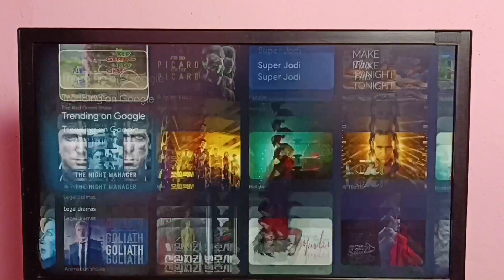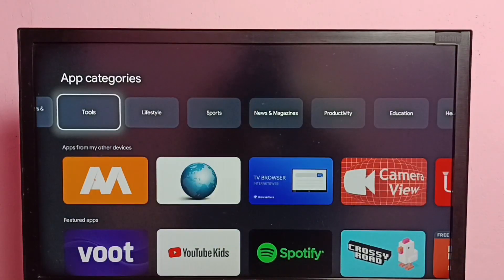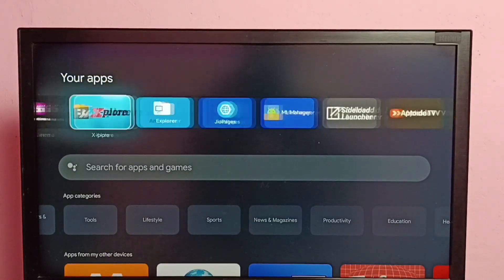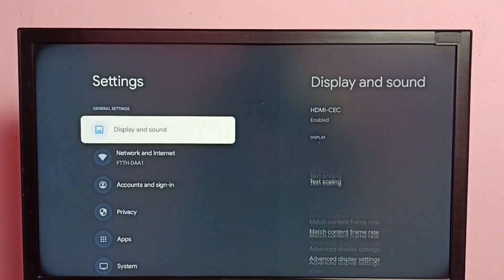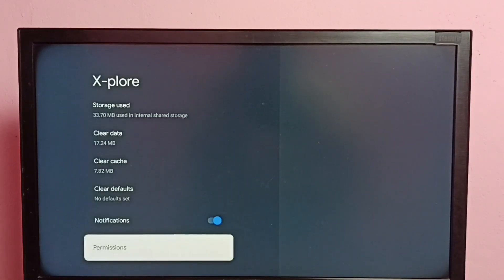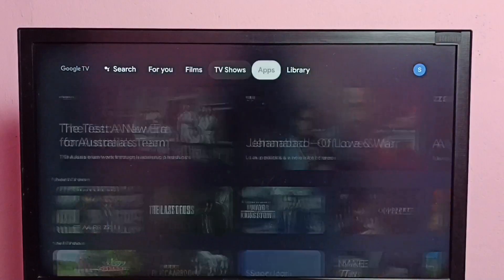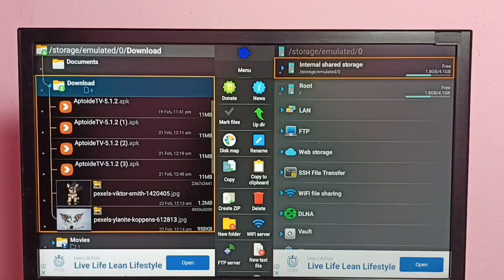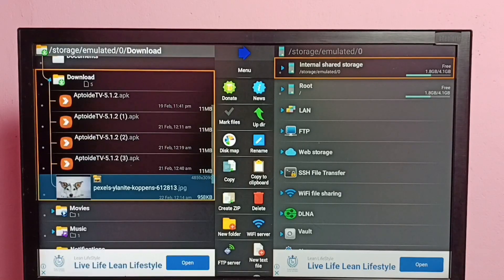TCL Smart Google TV : How to Delete Files | Delete Video, Photo, Audio and any Files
Google TV,
Android TV,
Android 12,
Smart TV,
delete file,
delete video,
delete photo,
delete image,
remove file,
TV,
streaming,
streaming platform,
How to,